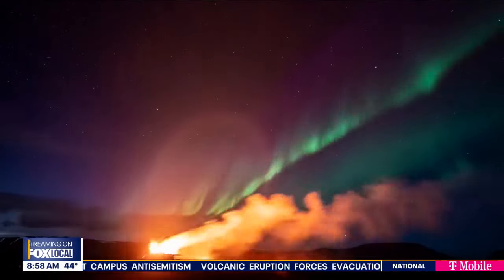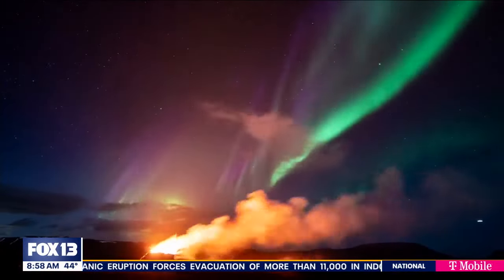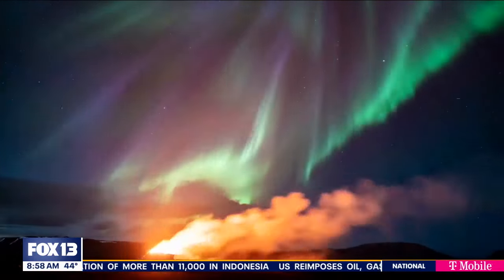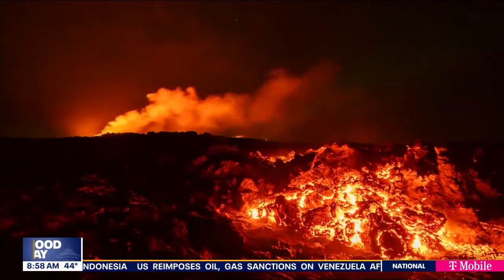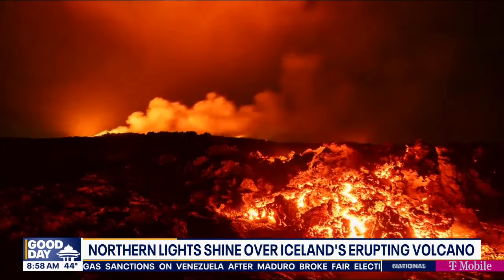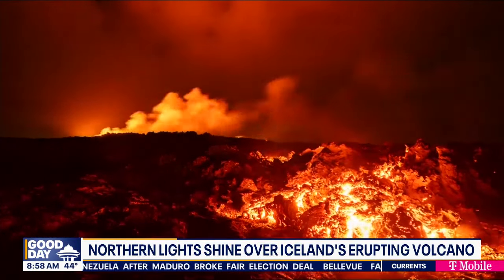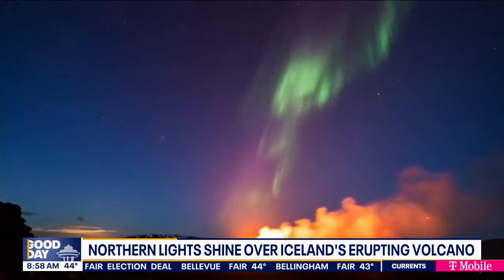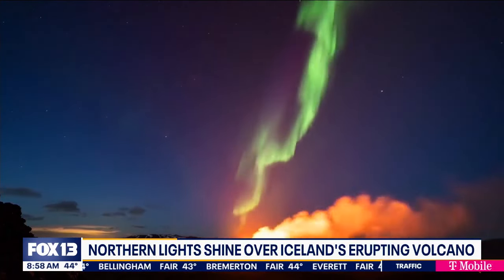Northern lights shine over Iceland's erupting volcano | FOX 13 Seattle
In Grindavik, Iceland, red lava from a volcano meets up with the cool blue and green lights of the northern lights.